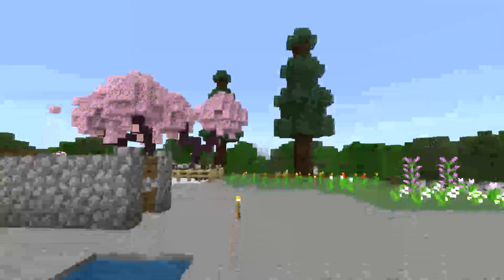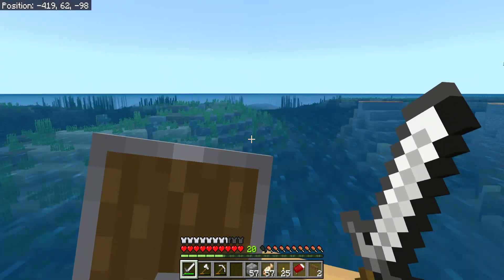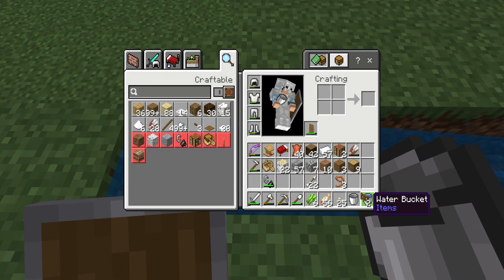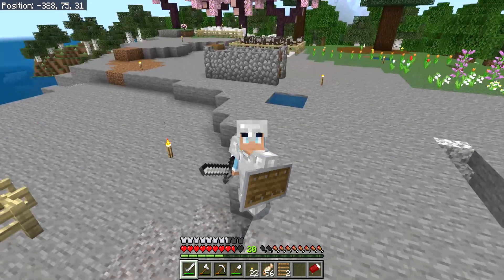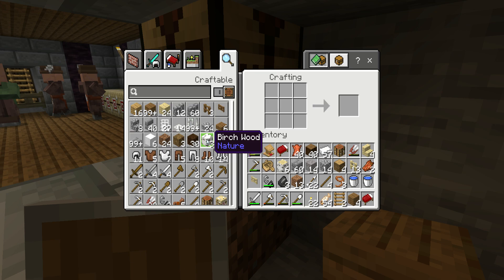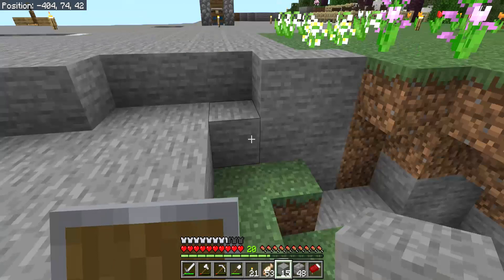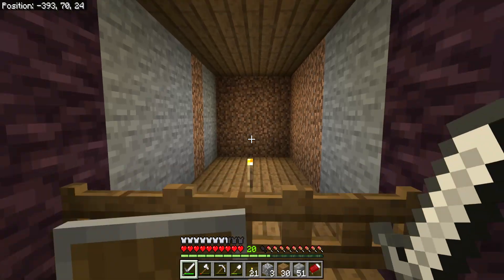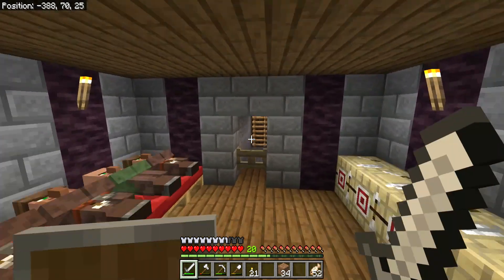Minecraft Survival Series - A Villager's Dream (Episode 15)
Welcome to Episode 15 of my uncut Minecraft Survival Series! In today's video, I tell the story of the corrupted video which had put us behind a little, but it won't matter too much! I also got the iron farm to work and the results were crazy. I also expand the villager breeder and begin the trading hall!